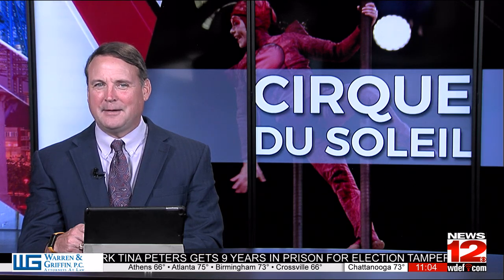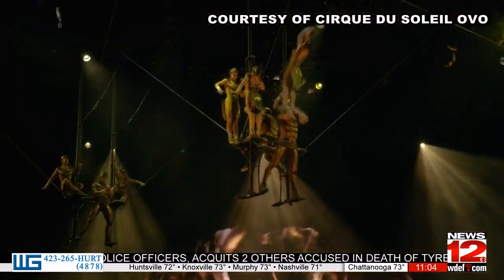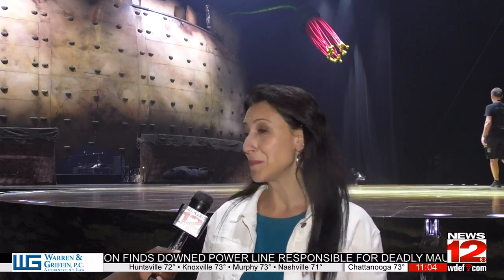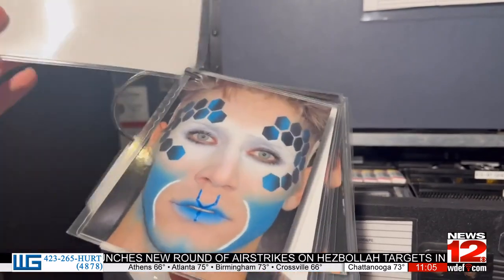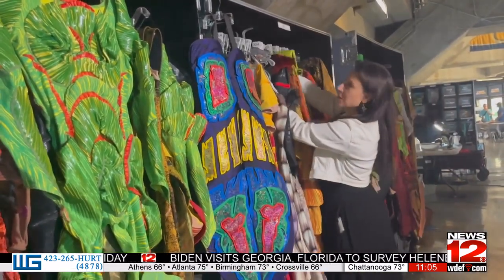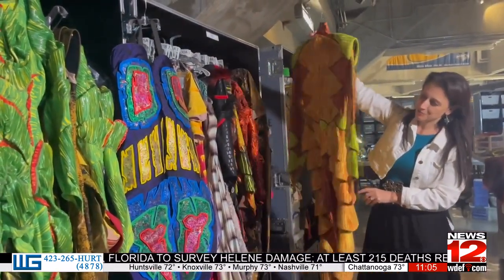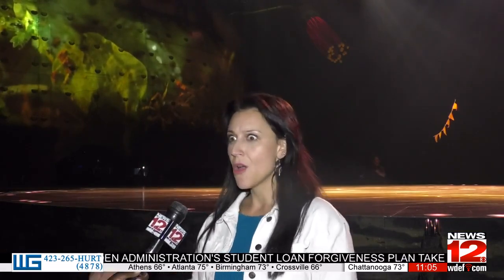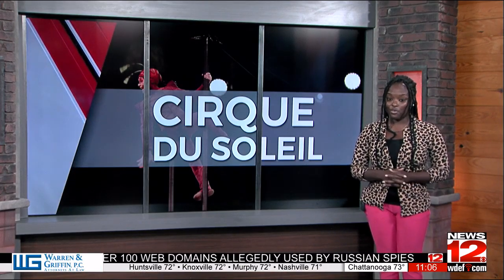Cirque du Soleil Brings Dazzling Extravaganza to Chattanooga